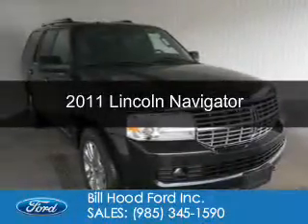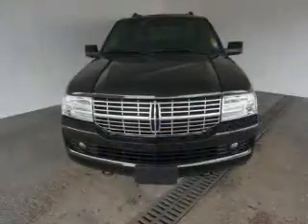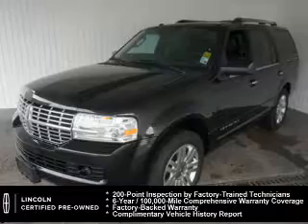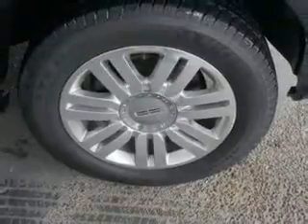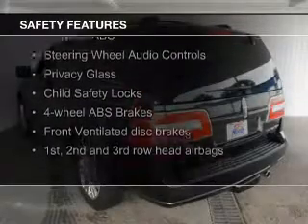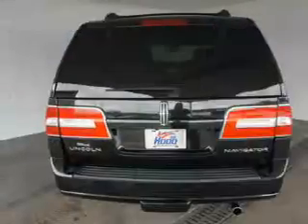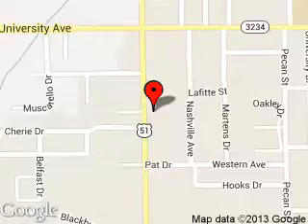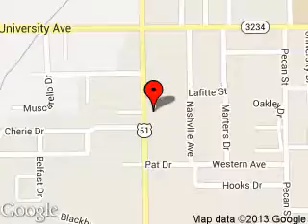2011 Lincoln Navigator - Hammond LA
Phone:
Year: 2011
Make: Lincoln
Model: Navigator
Trim:
Engine: 5.4 liter 8 cylinder 24 valve
Transmission: 6-Speed Automatic
Color: Black
Mileage: 56434
Address:
1500 North Morrison Blvd.